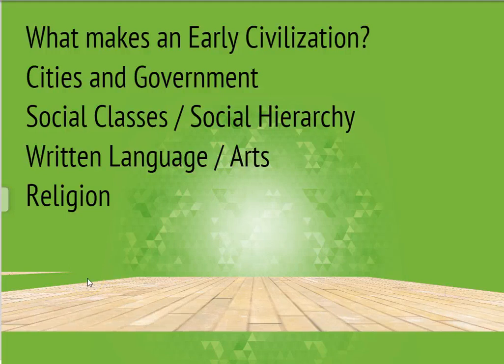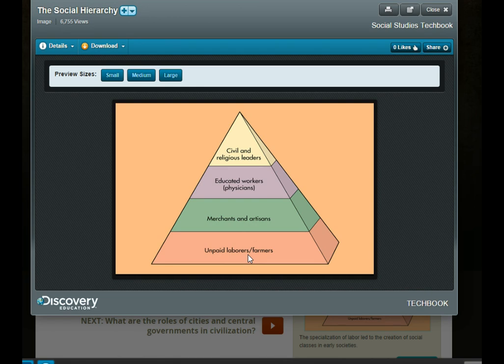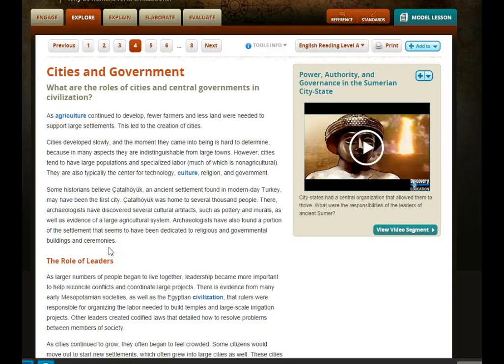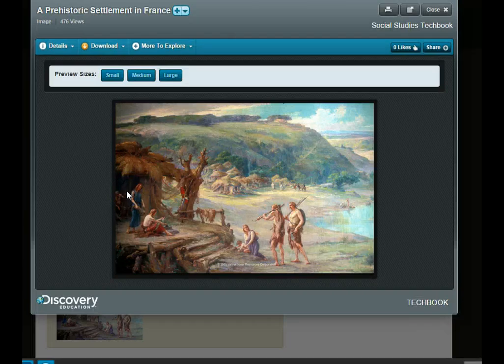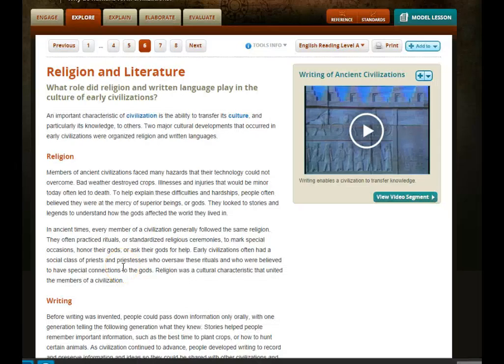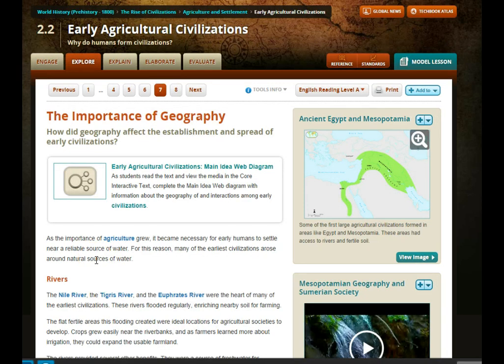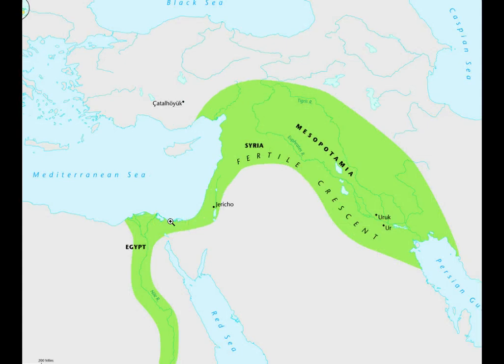Ch 4 6th Grade Early Civilizations